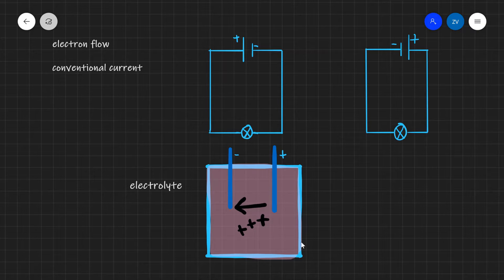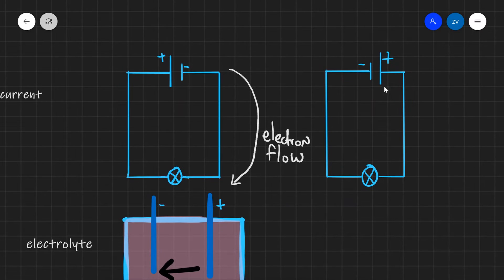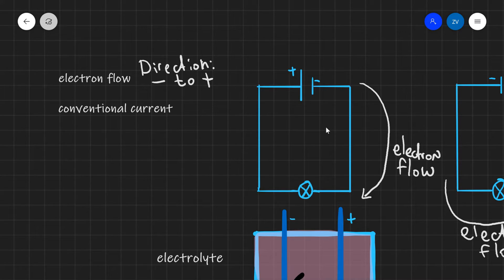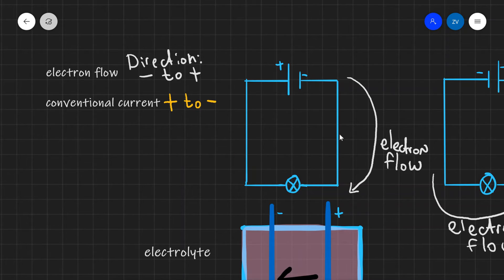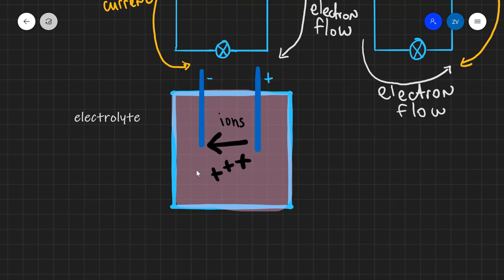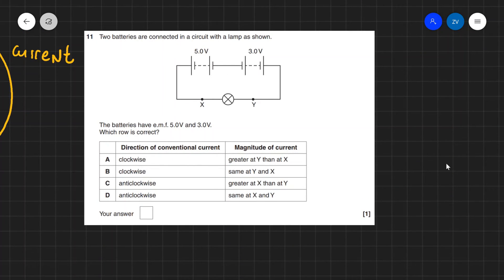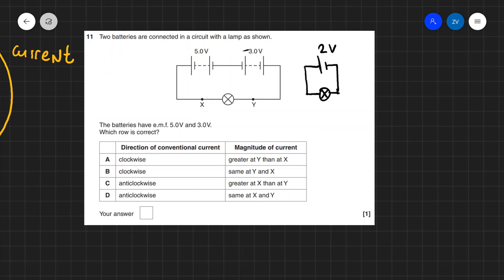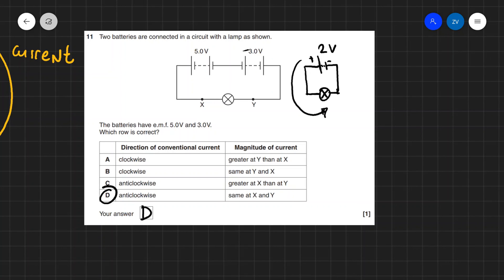A Level Physics: Conventional Current and Electron Flow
What is the difference between conventional current and electron flow?